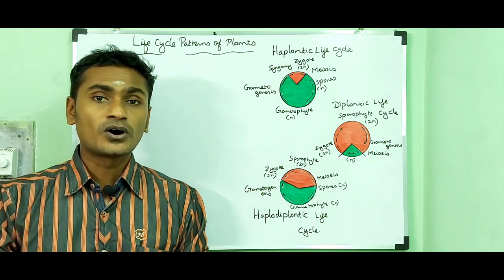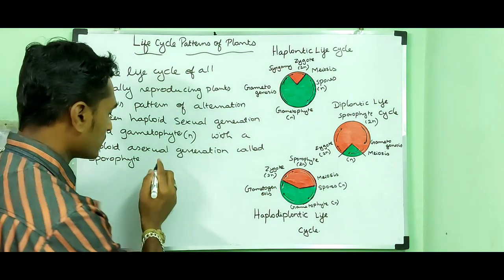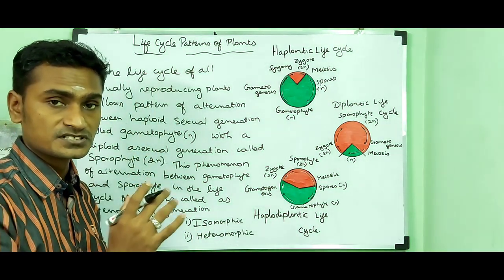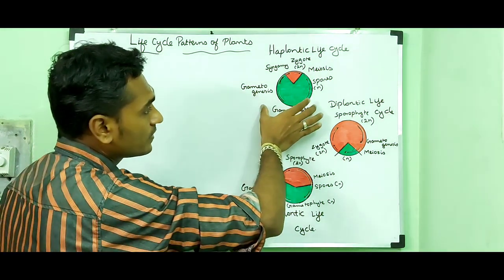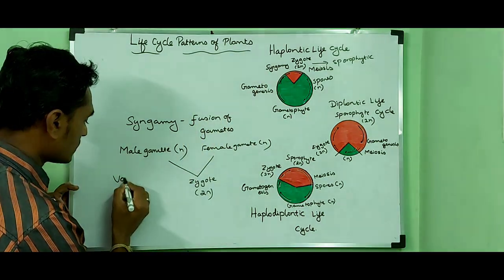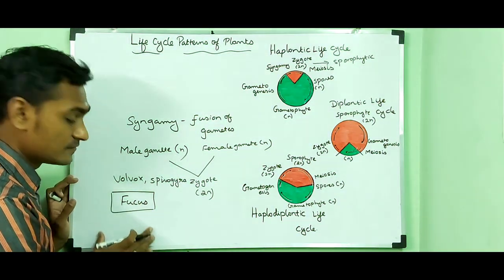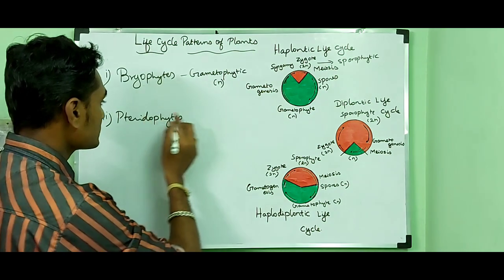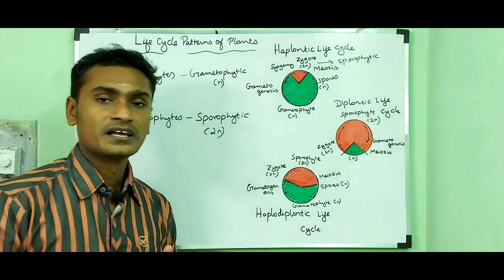LIFE CYCLE PATTERNS OF PLANTS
11th State Board Botany

HAPLONTIC LIFE CYCLE#

DIPLONTIC LIFE CYCLE#

HAPLODIPLONTIC LIFE CYCLE#

life pattern of plants#